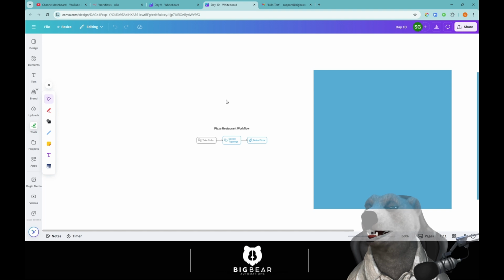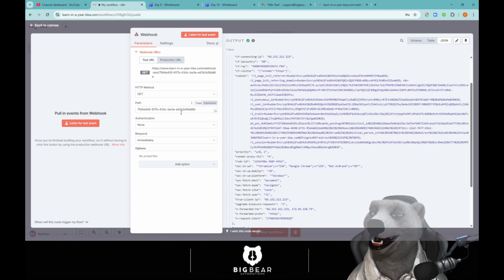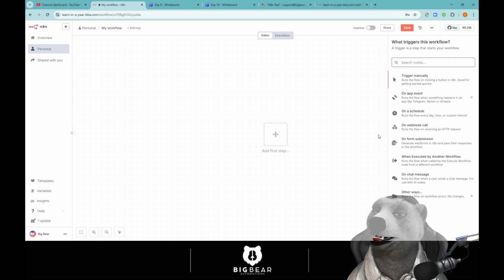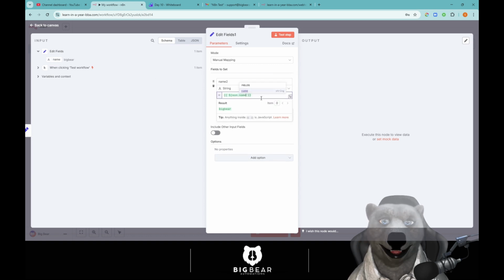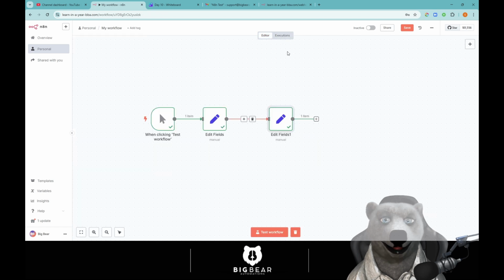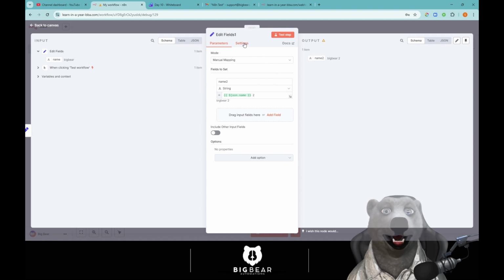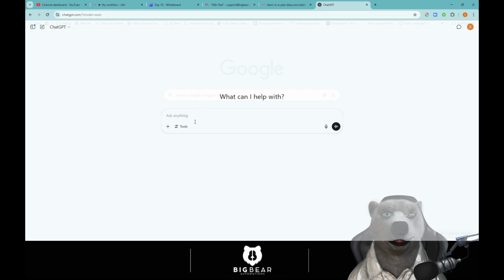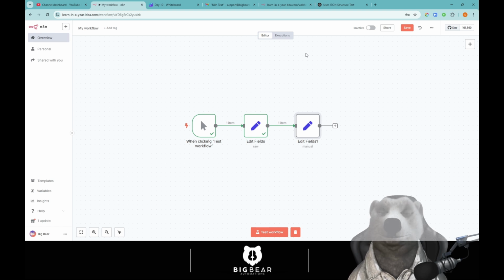Day 10: Master n8n Nodes - Complete Guide to Workflow Logic, Learn n8n in a year with me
Day 10 of Learning n8n: Understanding Nodes - The Heart of Every Workflow!

Ever wondered how n8n workflows actually work behind the scenes? Today we're diving deep into NODES - the building blocks that make automation magic happen. Master this and you'll understand ANY n8n workflow!

What You'll Learn:

What nodes actually are (think automation factory workers!)
The 3 essential node types: Triggers, Actions, and Logic nodes
How nodes connect and share data with each other
Complete node anatomy - parameters, input/output, execution info
Understanding JSON data flow between nodes
Live workflow build from webhook trigger to email action
Pro debugging techniques when workflows break

The Factory Metaphor: Think of nodes as specialized workers in your automation factory:

Trigger nodes = The alarm clock that starts the shift
Action nodes = Workers doing the actual tasks
Logic nodes = Supervisors making smart decisions

Perfect for: Anyone who wants to truly understand how n8n workflows function internally

Master nodes and you'll never be confused by complex workflows again! Plus, you'll be able to debug issues like a pro when things go wrong.

 Key Concepts Covered:

Node execution order and timing
Data transformation between nodes
Input/output debugging techniques
JSON data structure navigation
Connection logic and flow control
Error identification and troubleshooting